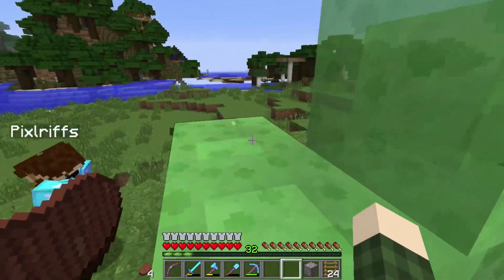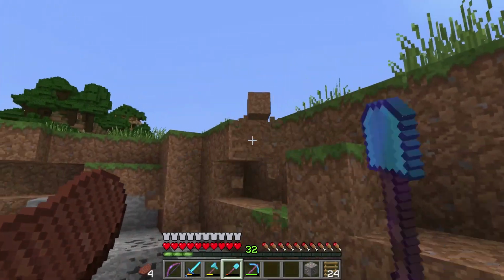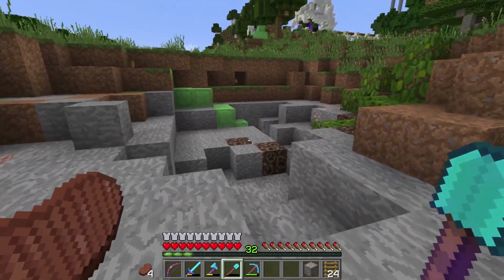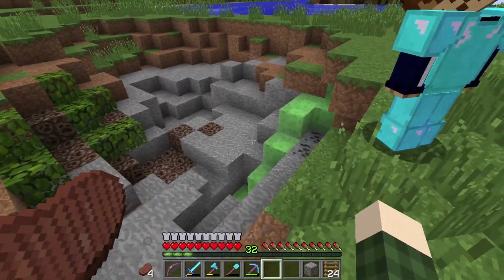Decidedly Vanilla SMP EP7 | Boneyard COLLAB WITH Pixlriffs!! (Minecraft 1.12)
✗ For todays Decidedly Vanilla episode Pixlriffs and I build a boneyard together for Sea Haven! Huge thank you to Pix for inviting me to be a part of this build as he is the one who came up with this idea! This was loads of fun! Hope you guys enjoy the video and the build!

D V S M P   M E M B E R S

✗ Recorded with : OBS
✗ Edited with : Adobe Premiere Pro
✗ Thumbnails with : Photoshop
✗ Intro with : After Effects